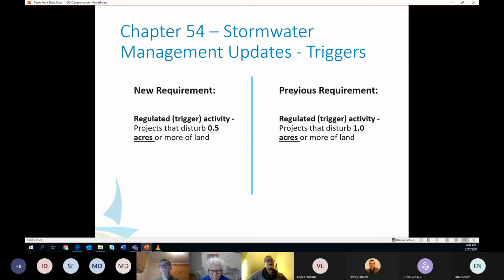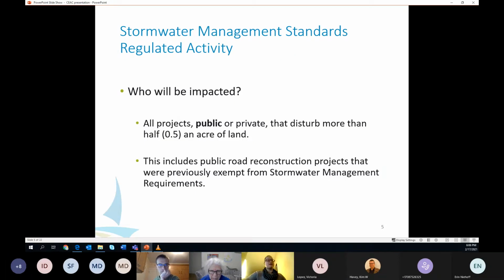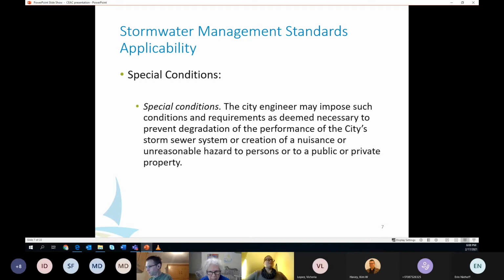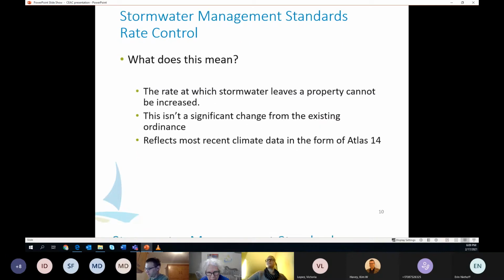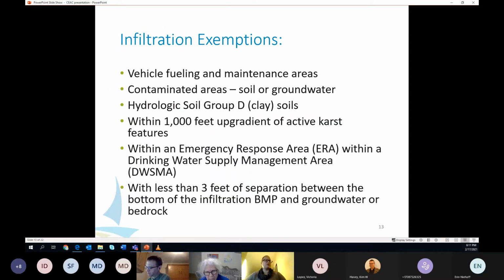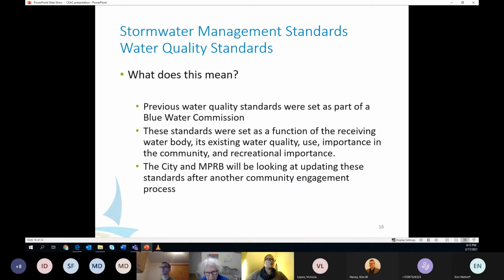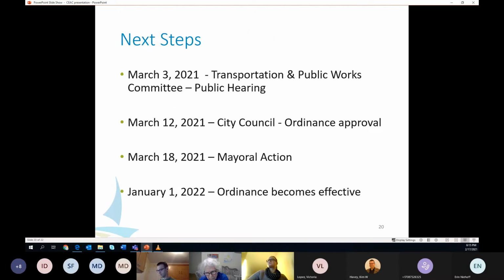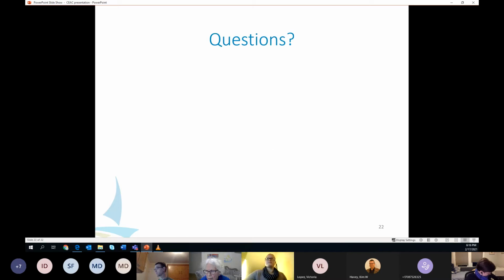February 17, 2021 Community Environmental Advisory Commission Meeting